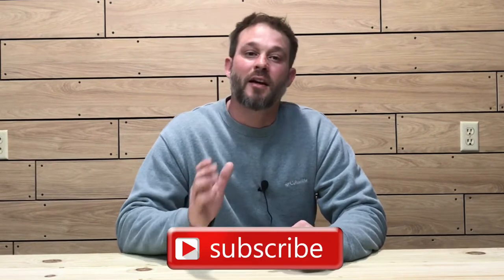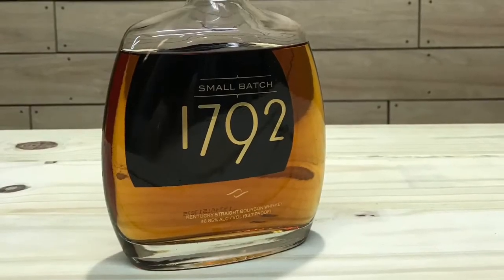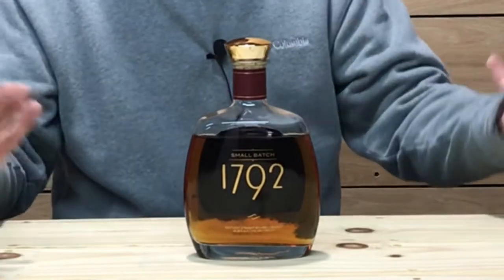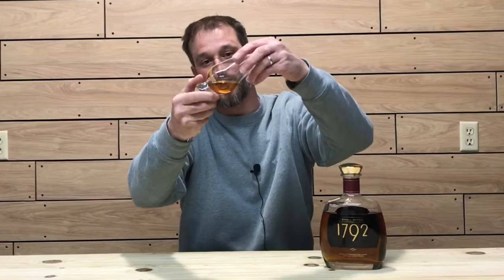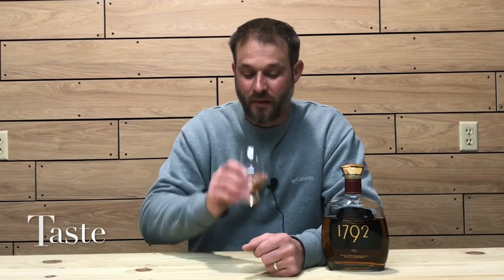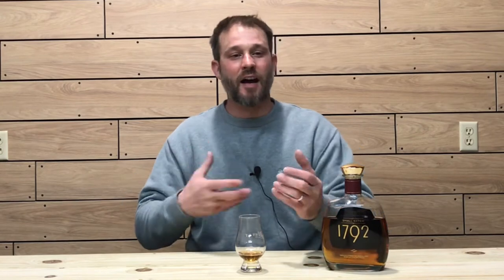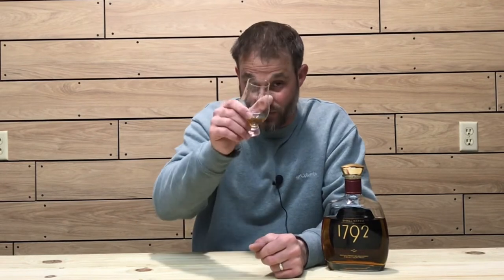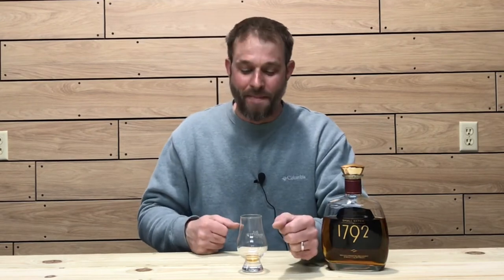1792 Small Batch Bourbon Review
In this episode of The Oak and Smoke Whiskey Reviews I will be reviewing the 1792 Small Batch. In my 1792 Small Batch Review I will be giving a brief description of the 1792 Small Batch Bourbon and telling a little bit about the history of this bourbon whiskey.  Also in my 1792 Small Batch Review I will be going over the color, nosing, tasting notes and price point of this bourbon whiskey.  Cheers!!